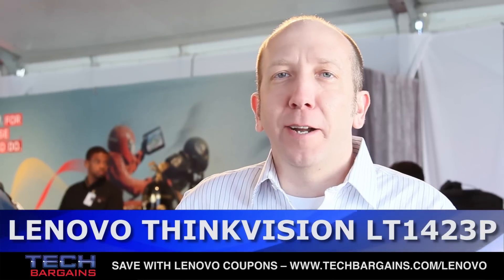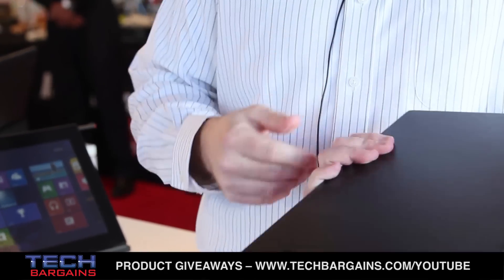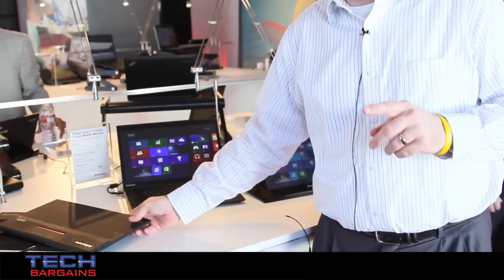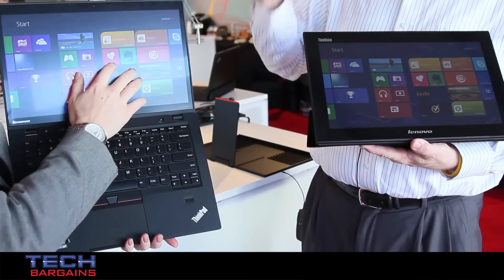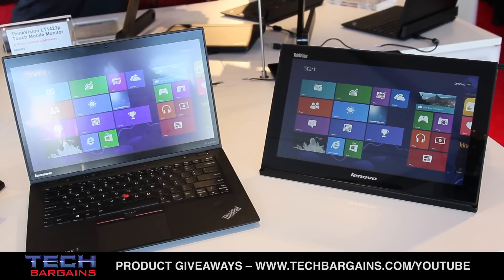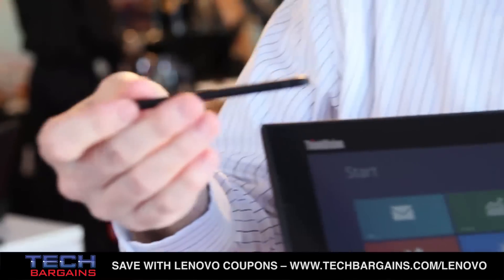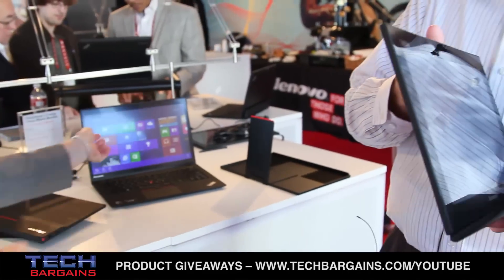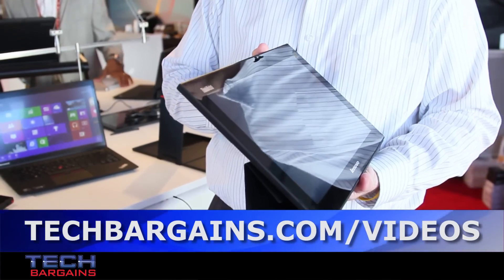Lenovo CES 2013 ThinkVision LT1423p Preview (HD)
Stephen MIller of Lenovo shows us the new Lenovo ThinkVision LT1423p Mobile Monitor Touch and LT1423p Wireless at CES 2013.